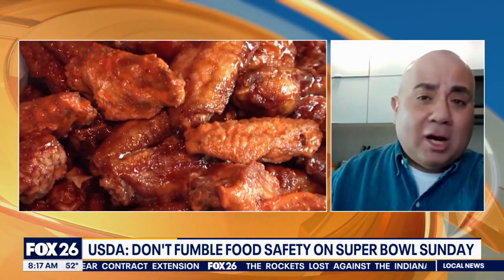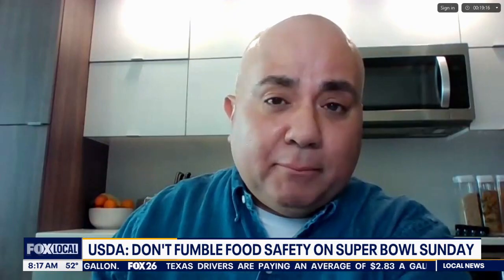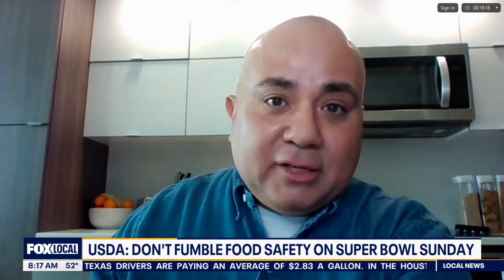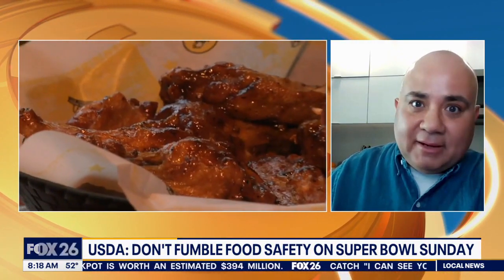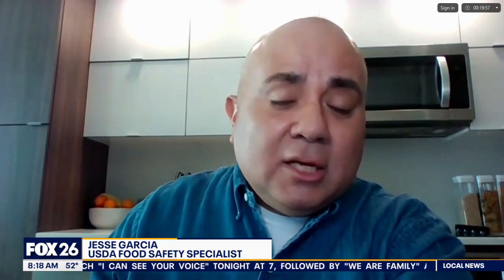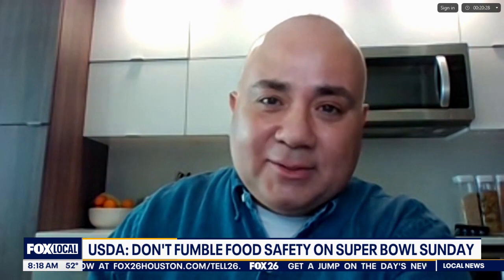USDA: Don't fumble food safety on Super Bowl Sunday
Here is a game plan from USDA Food Safety Specialist Jesse Garcia for extra precautions as people prepare to gather and break bread for the Super Bowl.